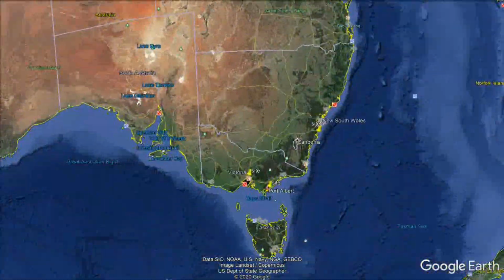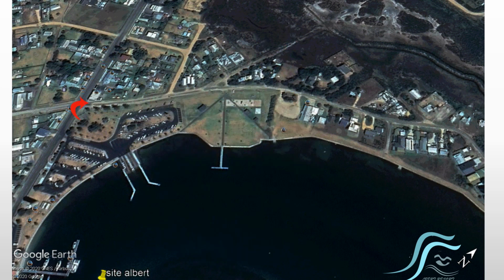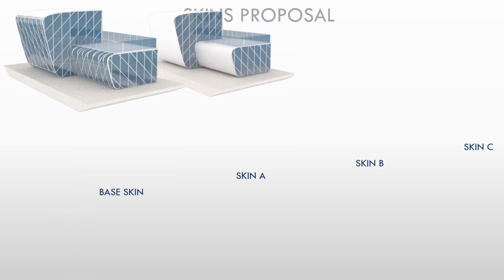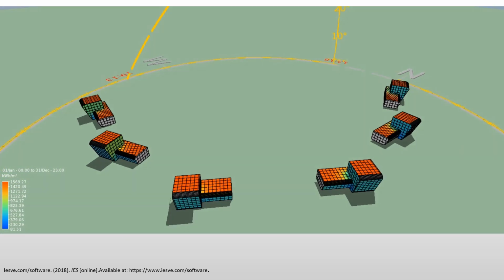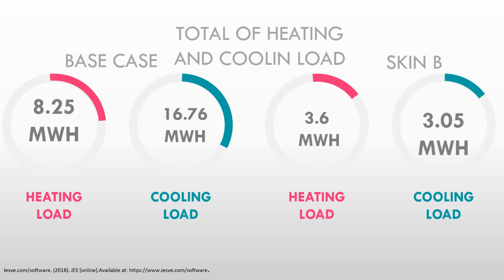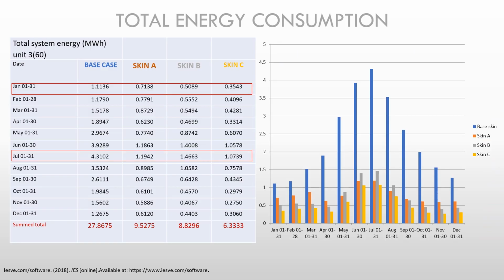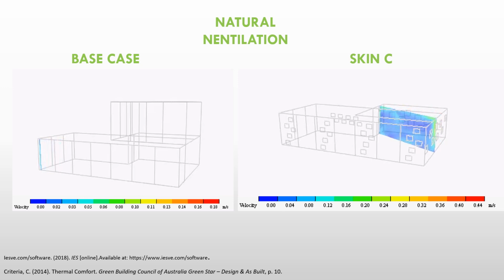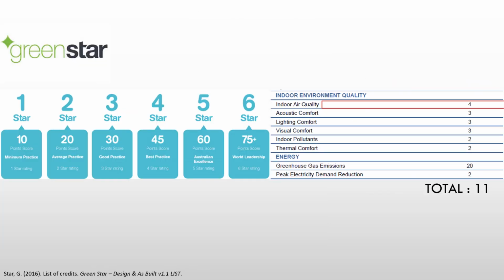Skin and Spaces project By Arch. Sara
Skin and Spaces project, as part of Masters of Sustainable Design of Built Environment at British University in Dubai